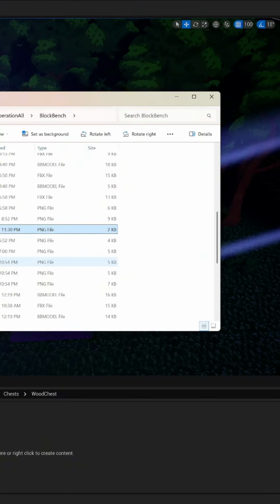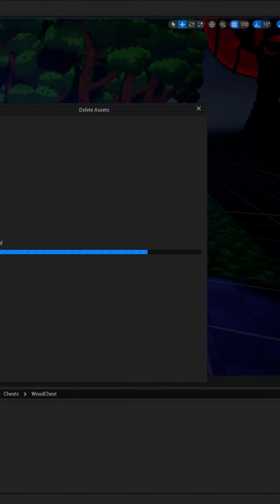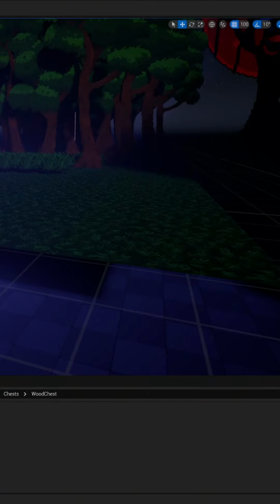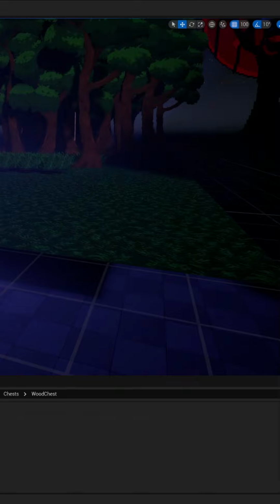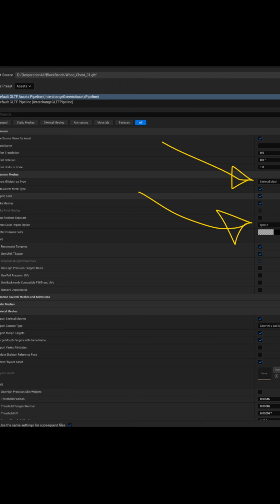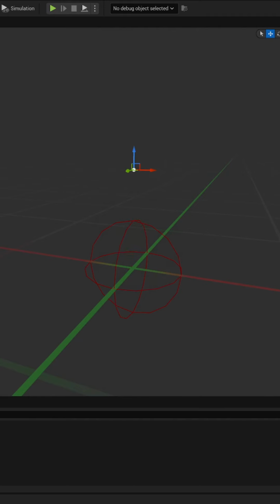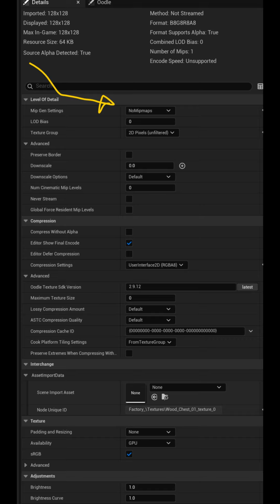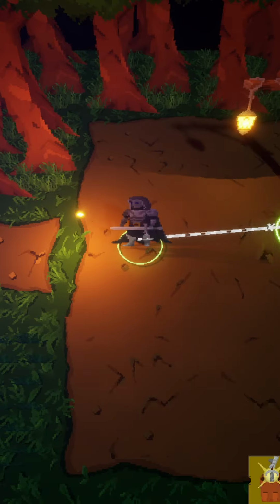blockbench to #UnrealEngine Day 11